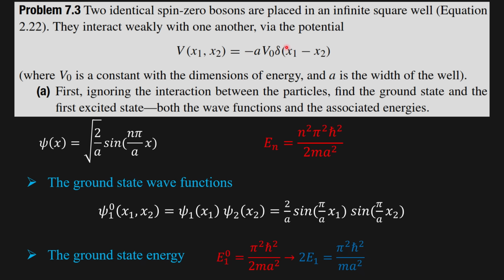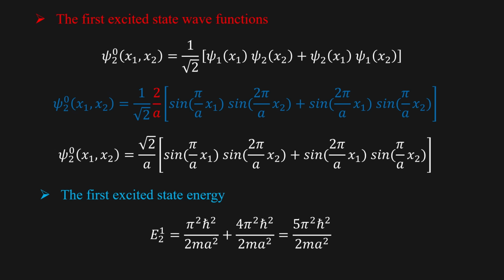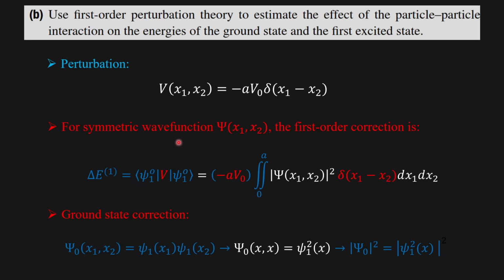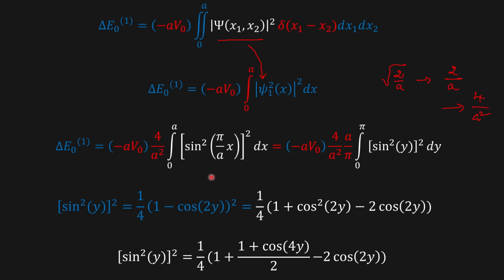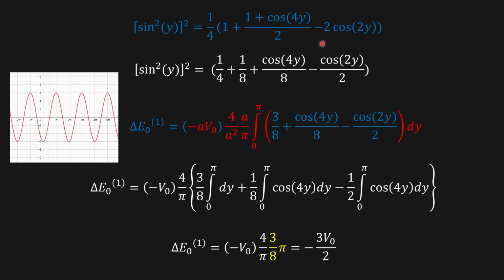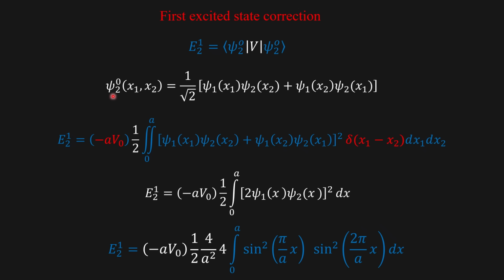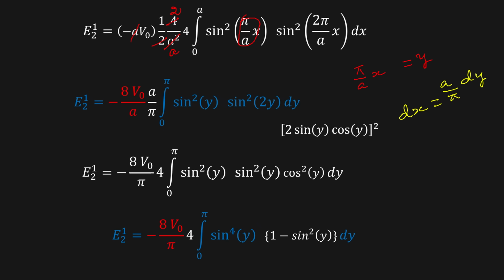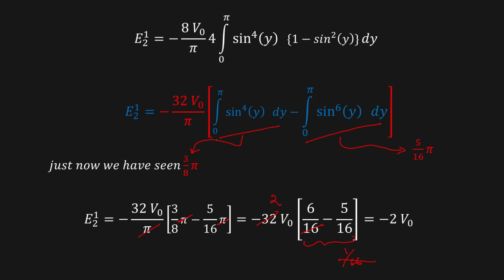Griffiths QM Problem 7.3 | Two Bosons in an Infinite Square Well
In this video, we tackle Problem 7.3 from Griffiths' Introduction to Quantum Mechanics, which examines the behavior of two identical spin-zero bosons in an infinite square well. The particles interact weakly through a delta-function potential:

V(x₁, x₂) = -aV₀δ(x₁ - x₂),

where V₀ is a constant, and a represents the width of the well.

We'll discuss:

🔹 Finding the ground state and first excited state wavefunctions and energies without interaction.

🔹 Applying first-order perturbation theory to calculate energy corrections due to weak interaction.

🔹 Understanding bosonic symmetry and its influence on the results.

This content is ideal for students exploring quantum mechanics, perturbation theory, or many-body systems!

📘 Topics Included:

- Infinite square well eigenstates
- Two-particle wavefunctions (bosonic symmetry)
- Delta-function potential
- First-order energy corrections